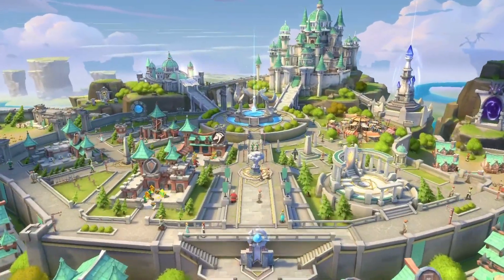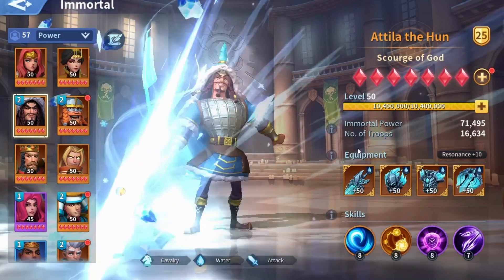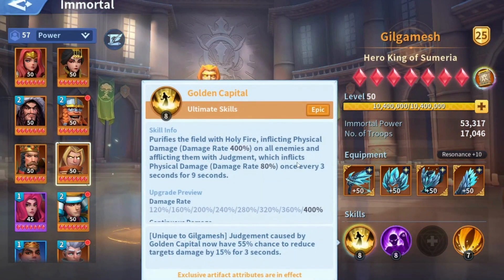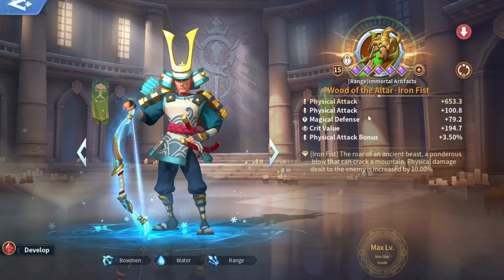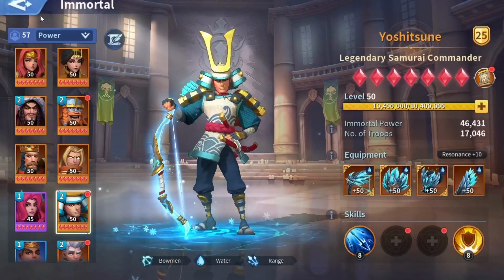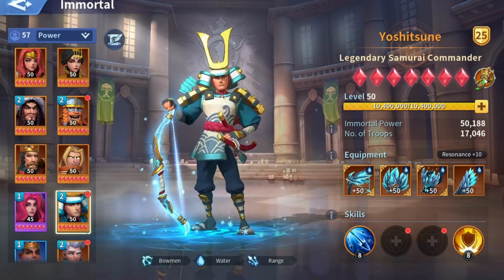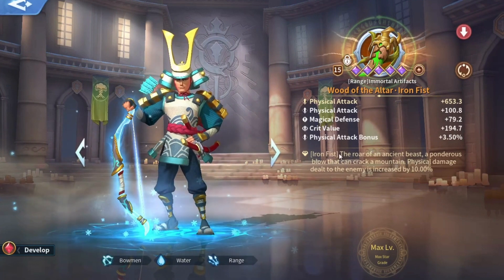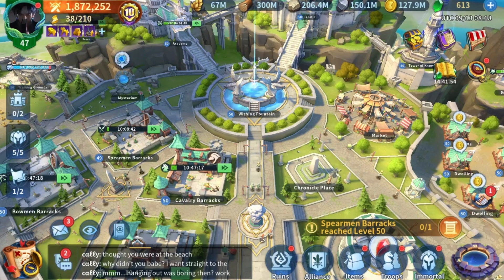Infinity Kingdom | Ranged Immortals' Artifacts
What is the best stats you can look for in artifacts for Ranged immortals? find out here!